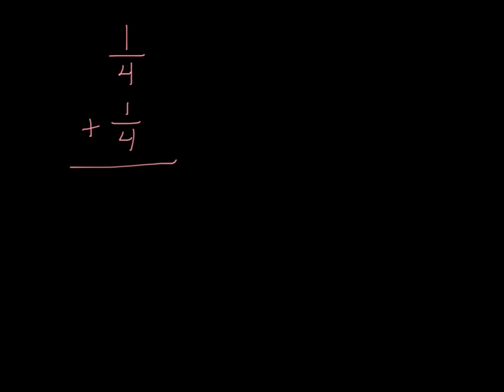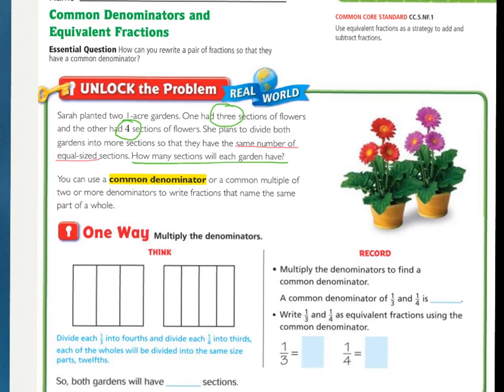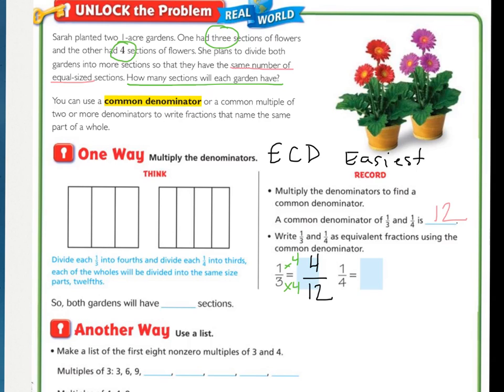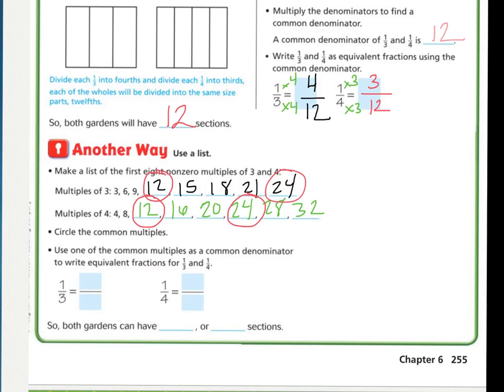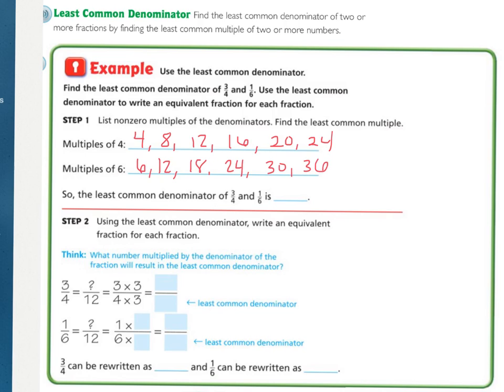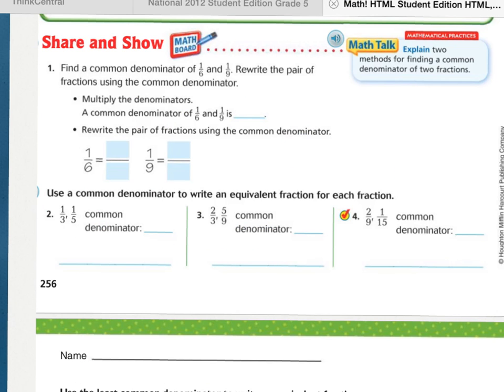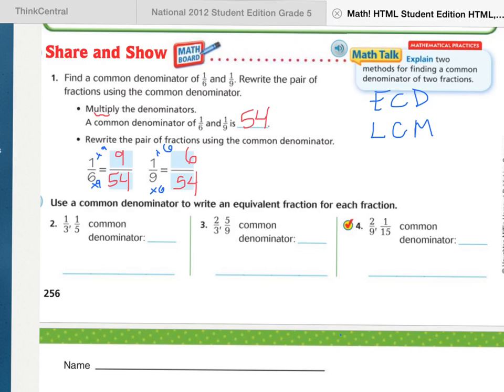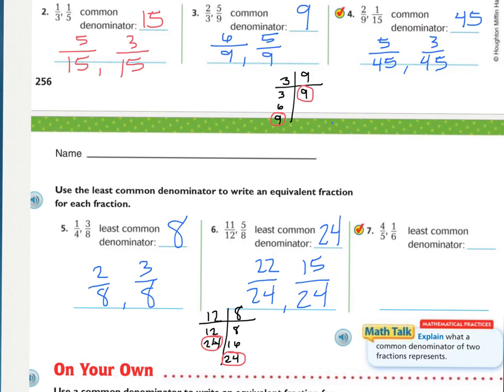5th Go Math 6.4